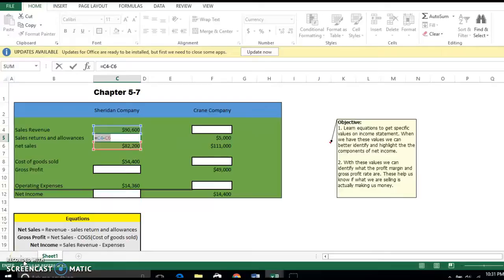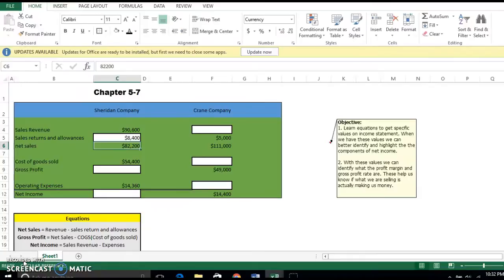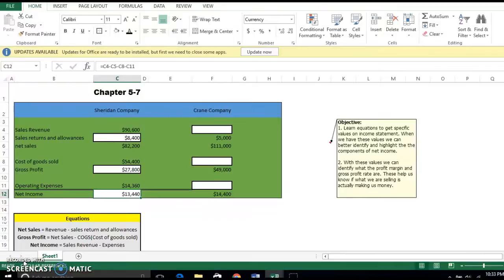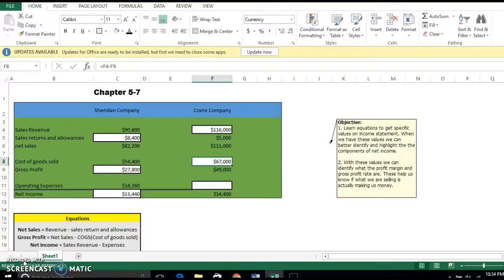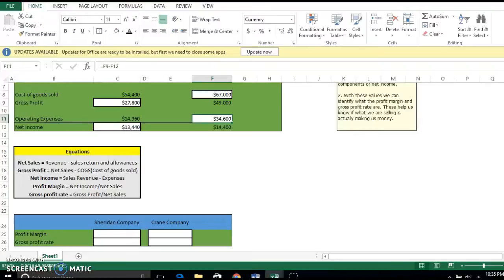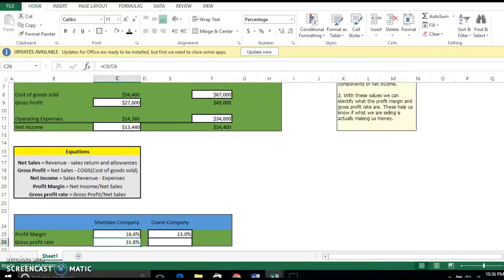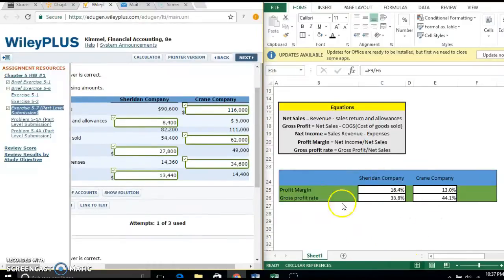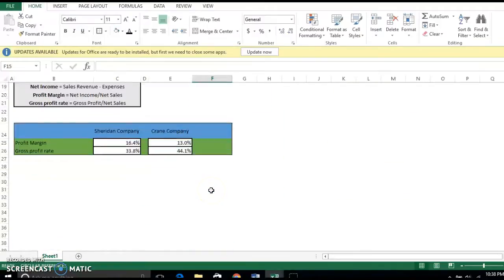Tyler White Chapter 5 Exercise 7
Ch. 5 Ex. 7